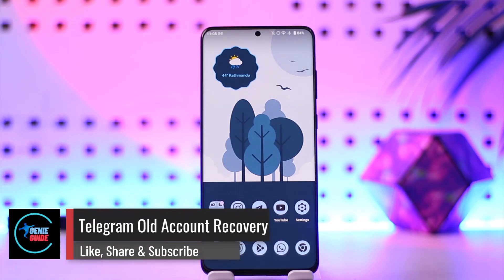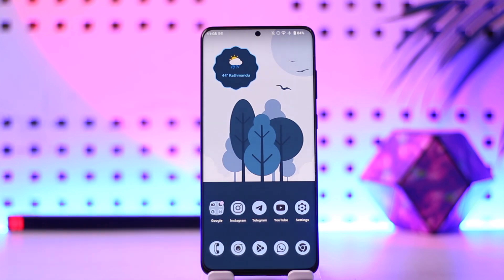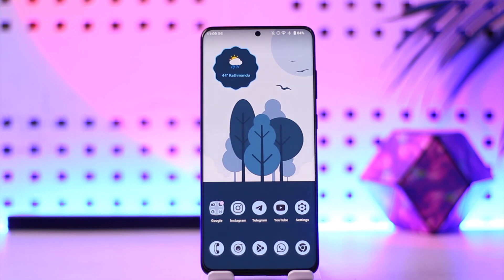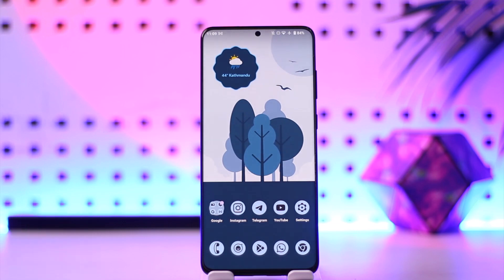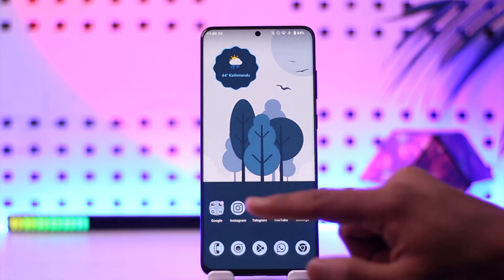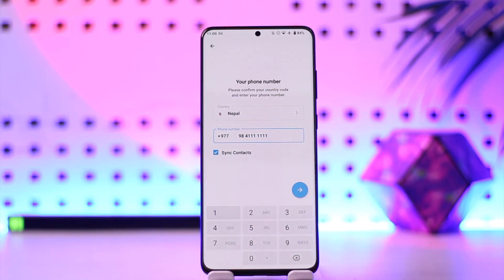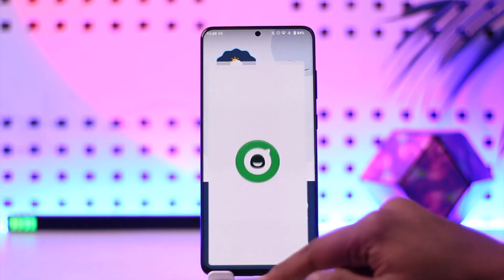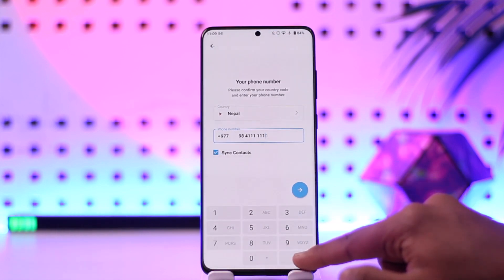Telegram Old Account Recovery !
In this video, I will show you how to recover your old account on Telegram.

~ Chapters:
0:00 Introduction
0:11 Recover Telegram Old Account
0:55 Conclusion